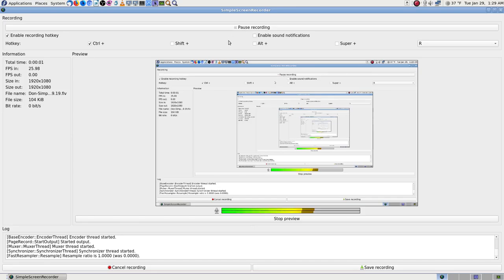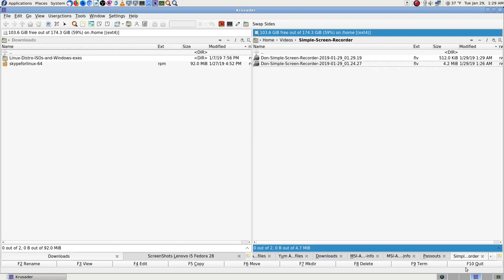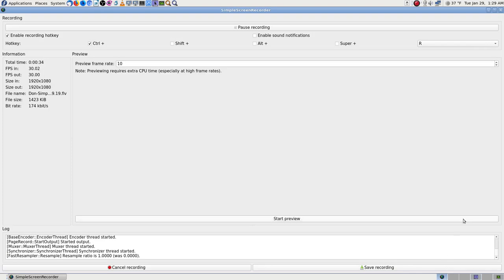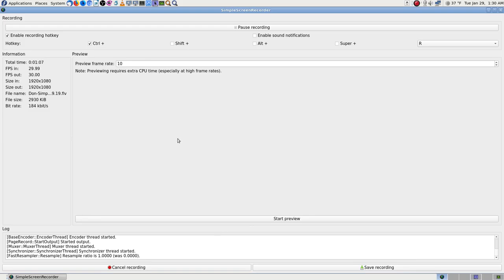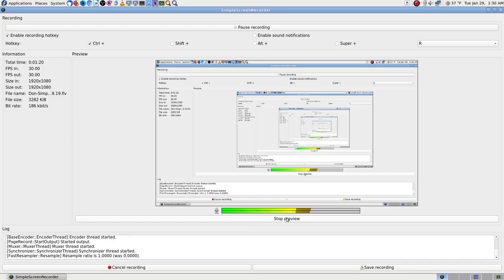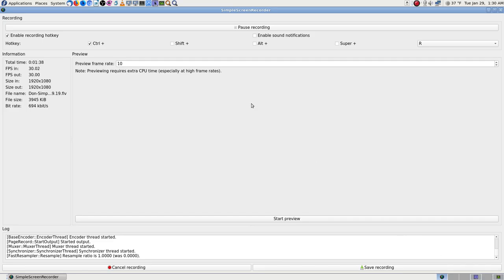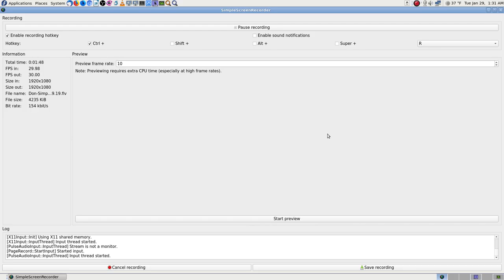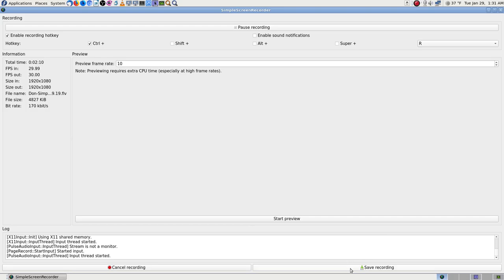02 Don Simple Screen Recorder 2019 01 29 01 29 19